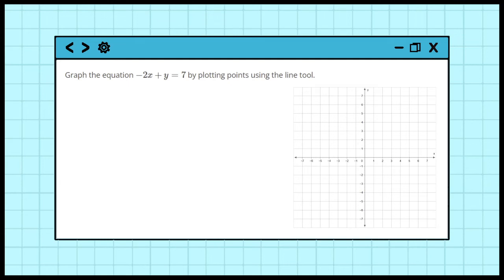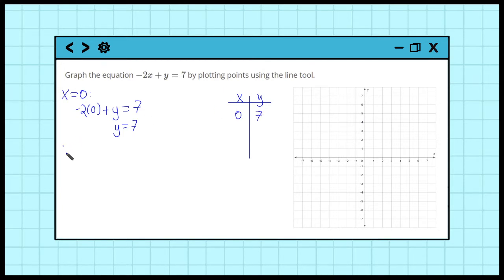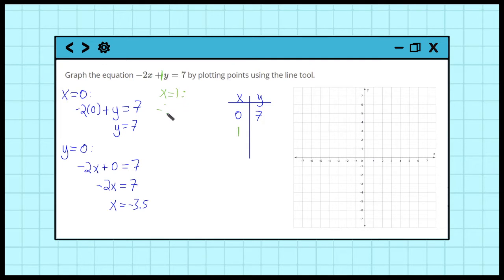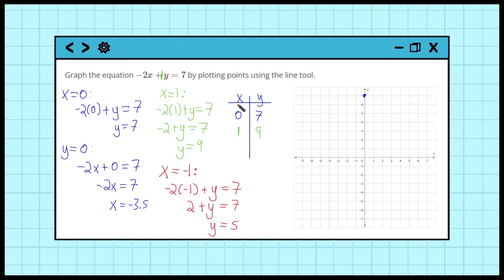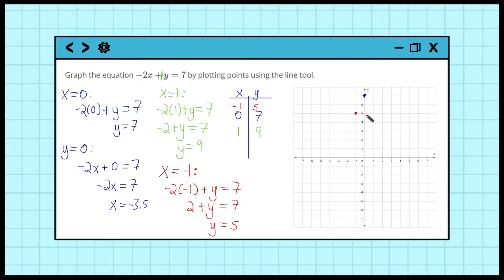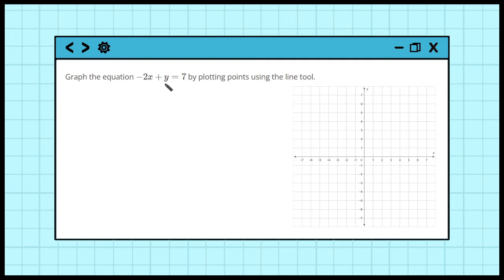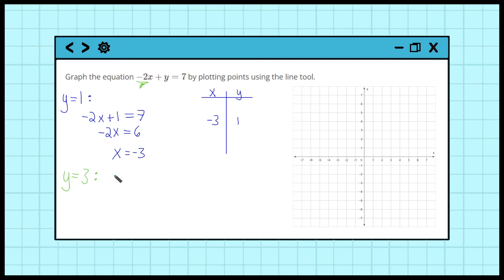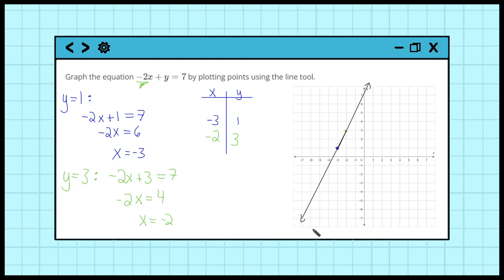Graphing Line in Standard Form by Plotting Points